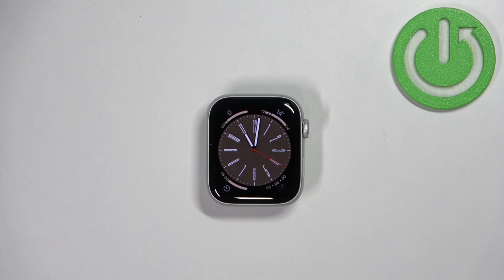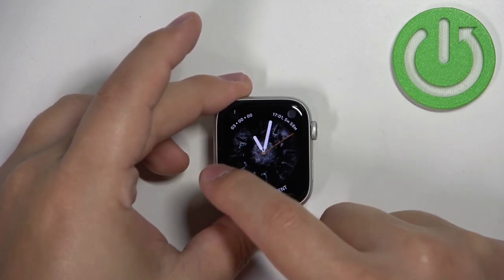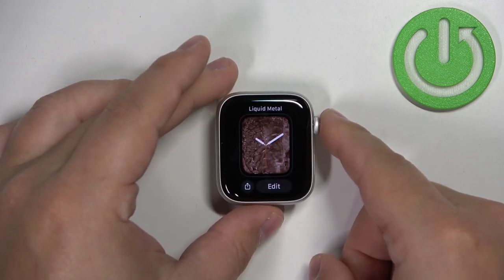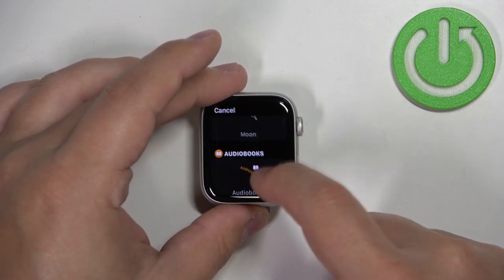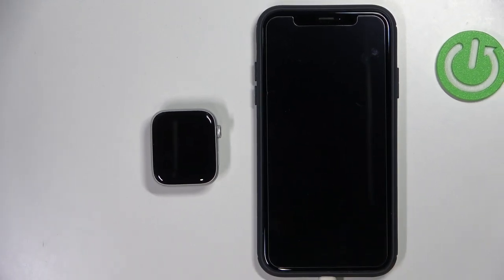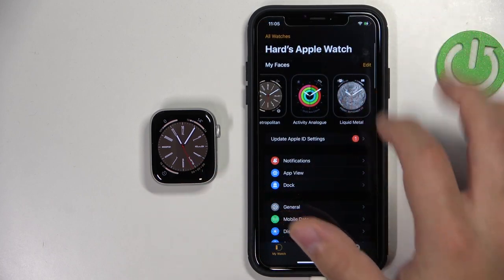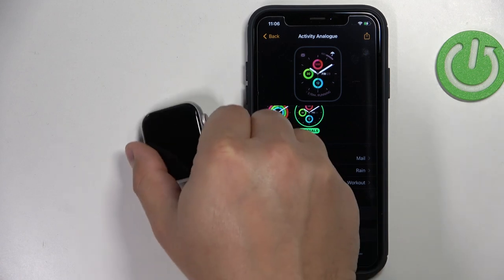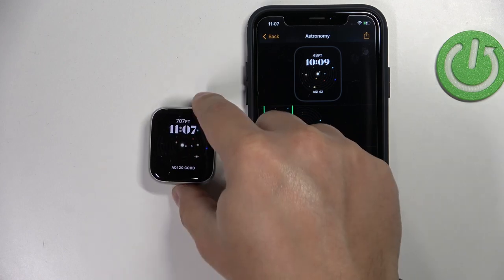How to Change Watch Faces on Apple Watch SE 2nd Gen - Customize Watch Faces on Apple Watch SE 2022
To personalize your watch faces you must use the Watch app on your iPhone. There you will find a great deal of standard watch faces and options for personalizing them, down to changing the color, icon size, etc.

How to Adjust Watch Faces on Apple Watch SE 2nd Gen? How to Switch Watch Faces on Apple Watch SE 2nd Gen? How to Manage Watch Faces on Apple Watch SE 2nd Gen? How to Edit Watch Faces on Apple Watch SE 2022? How to Personalize Watch Faces on Apple Watch SE 2022?